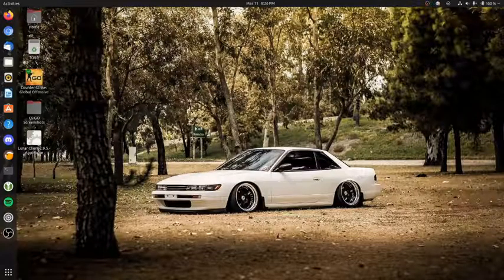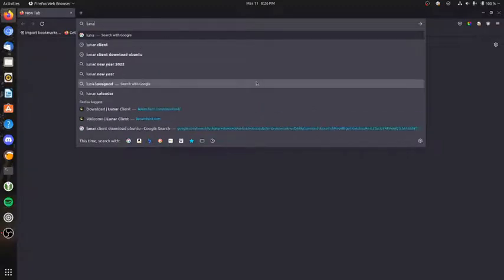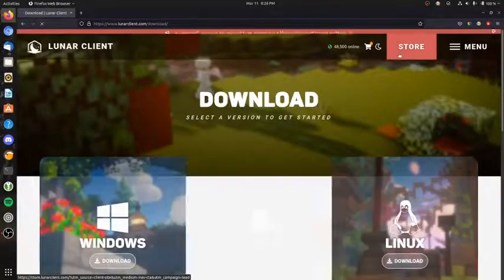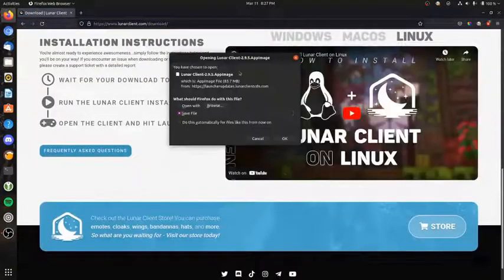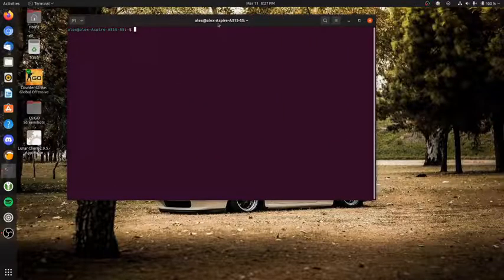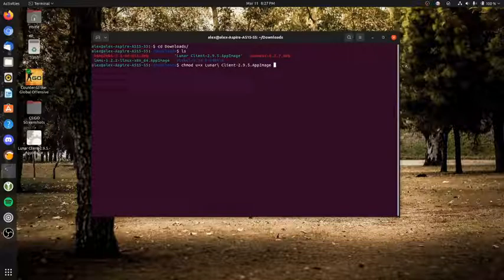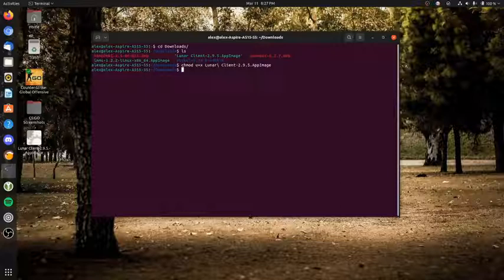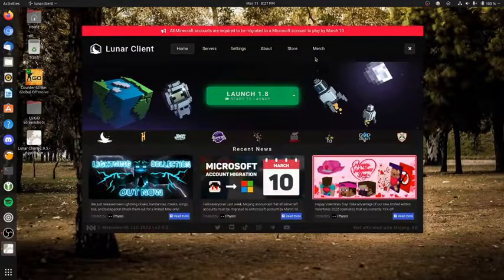How to install the latest version of lunar client on linux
My setup:

Laptop: Acer Aspire 5
Keyboard: Durgod hades 68
Mouse: Glorious model o

Laptop Specs:

Intel® Core™ i3-1005G1 CPU @ 1.20GHz
Mesa Intel® UHD Graphics
256GB of m.2 storage